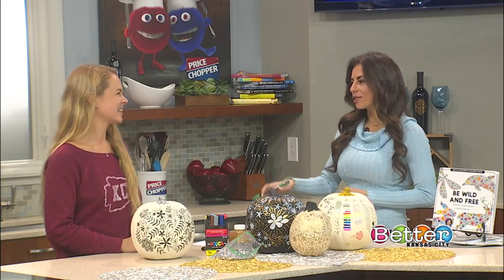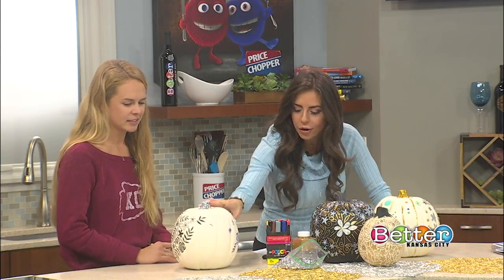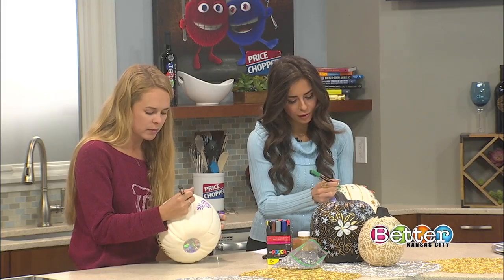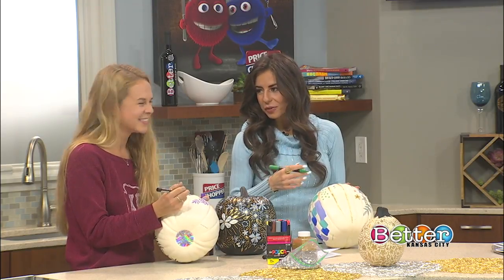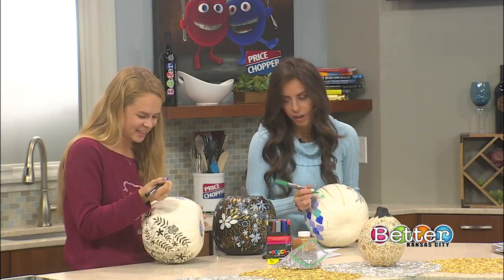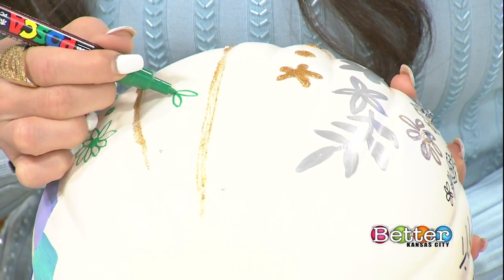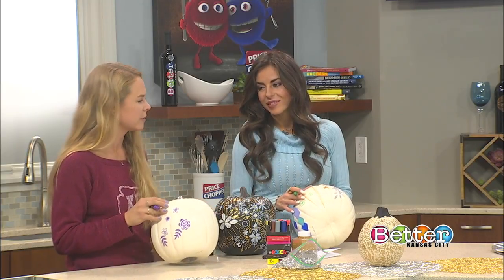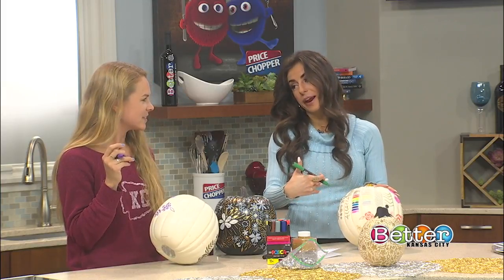Learn how to beautify pumpkins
Artist Carly Rae joined us in the Price Chopper Kitchen to show us how to get creative.